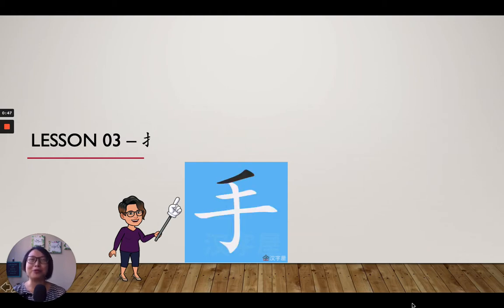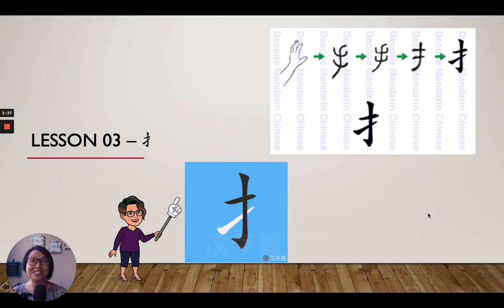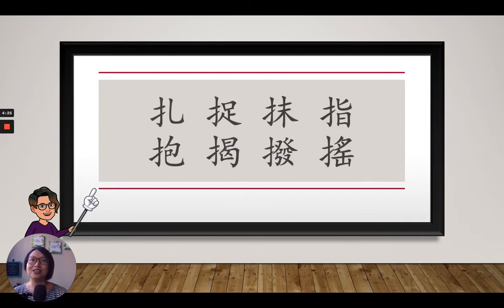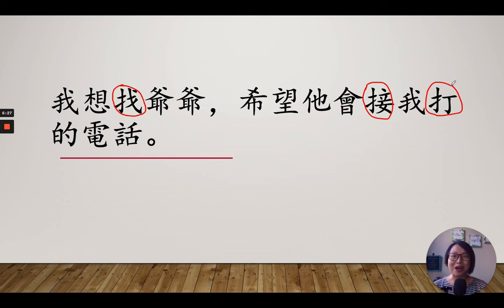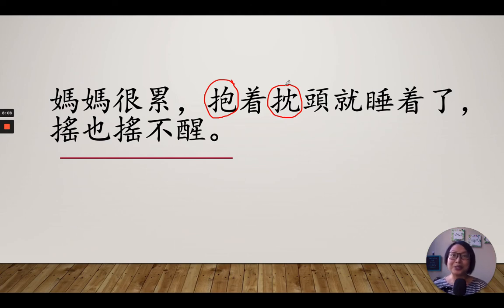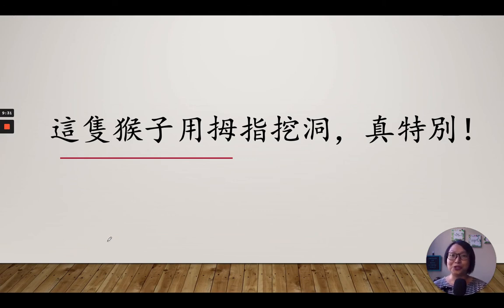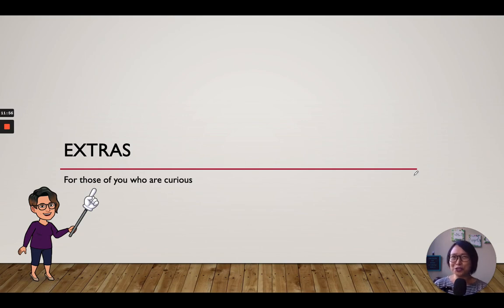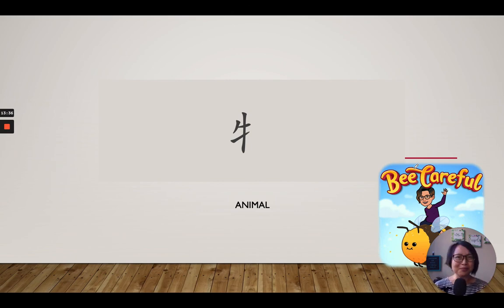May Chan lo see - That's radical Cantonese 03 扌